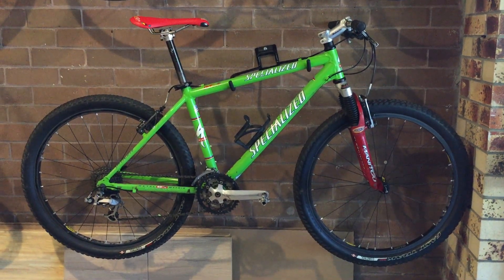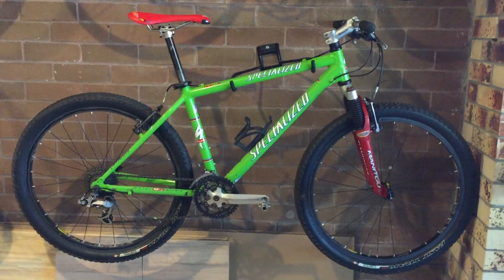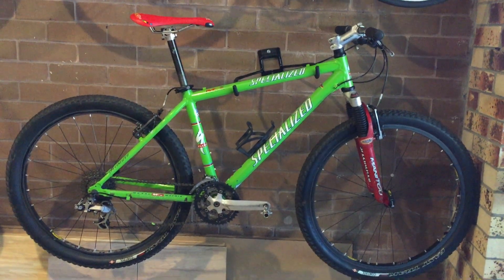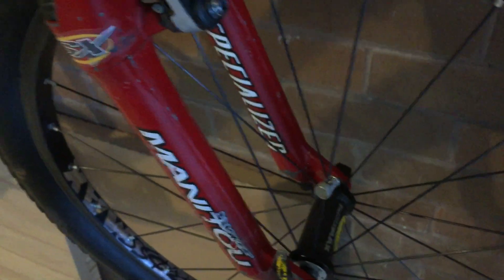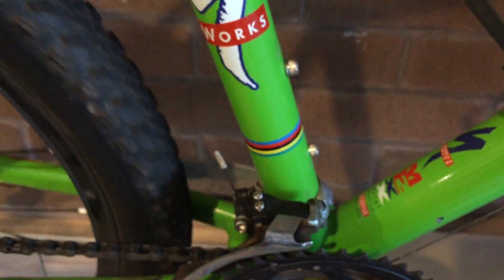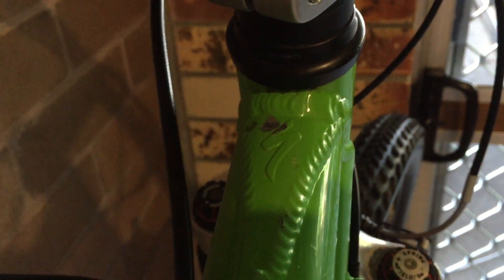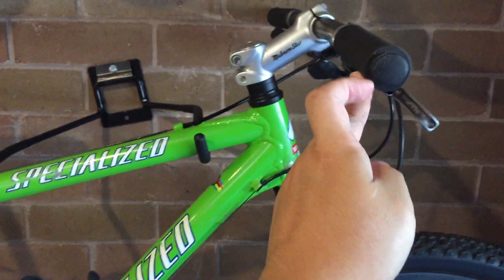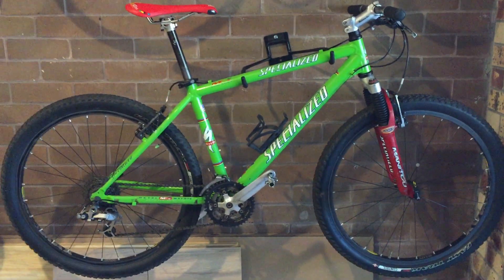Retro Rebuilds! Specialized M2 S Works 1998! Build Series! Episode 1: Introduction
In this series, I'm going to restore an old Specialized M2 S Works! I've loved the color of this bike since I first laid eyes on her in 1998/99 in the form of a Specialized Rockhopper A1 Comp FS. While looking around for it, I've chanced upon the bigger brother, the M2 S Works! Watch me through this series, restore and add tasteful mods to bring it back to it's former glory!